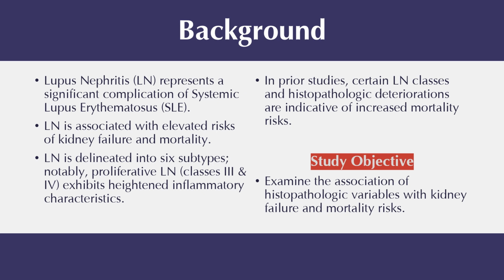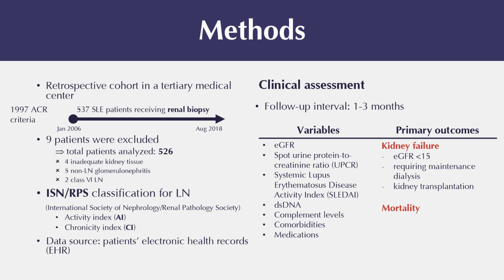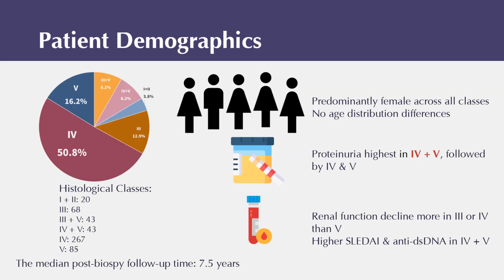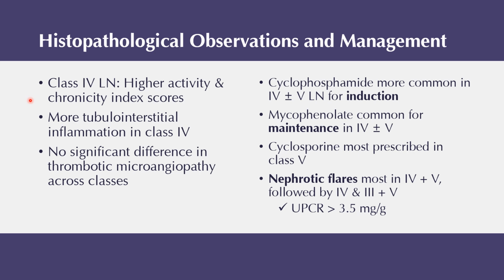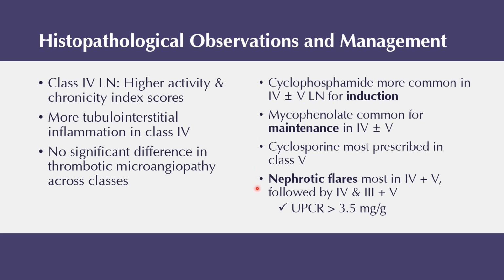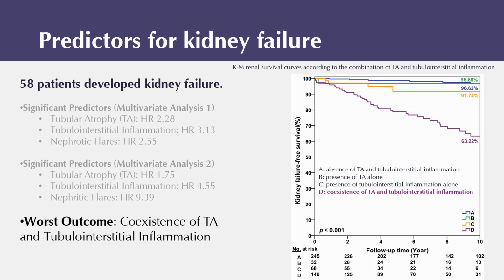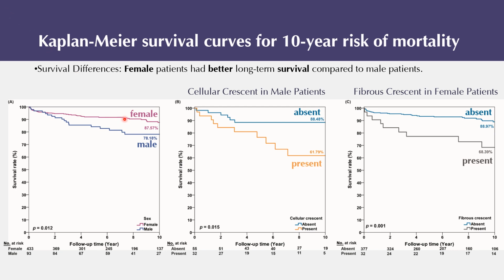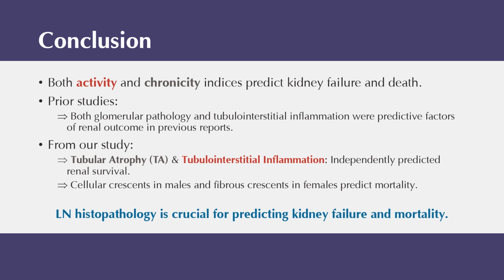Video Abstract: Renal Histopathology Associated With Kidney Failure & Mortality in Patients With LN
Renal Histopathology Associated With Kidney Failure and Mortality in Patients With Lupus Nephritis: A Long-Term Real-World Data Study

Yu-Wan Liao, Yi-Ming Chen, Tsu-Yi Hsieh, Wei-Ting Hung, Chiann-Yi Hsu, Mei-Chin Wen, Yi-Hsing Chen and Wen-Nan Huang